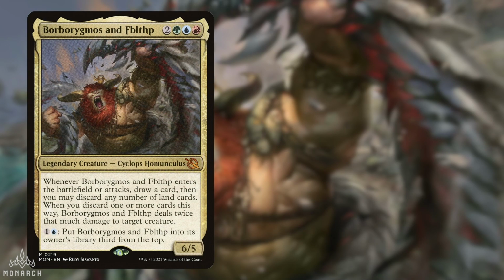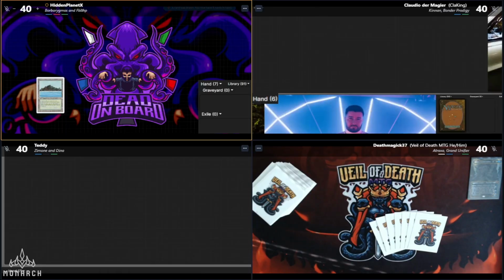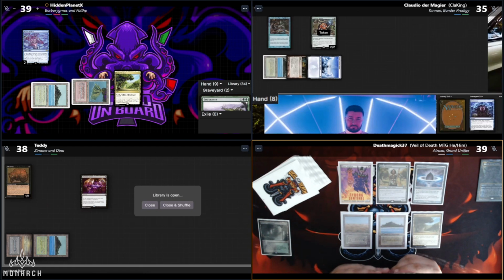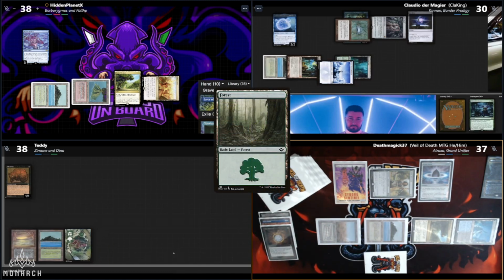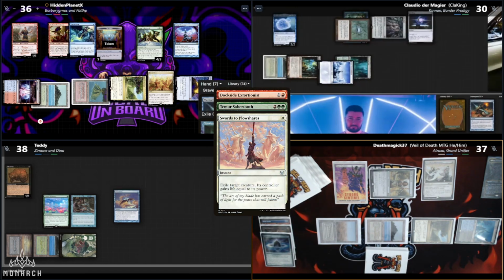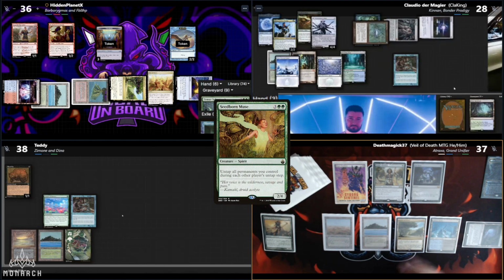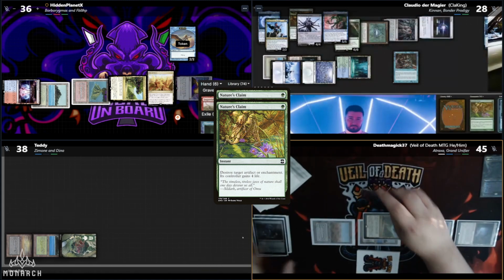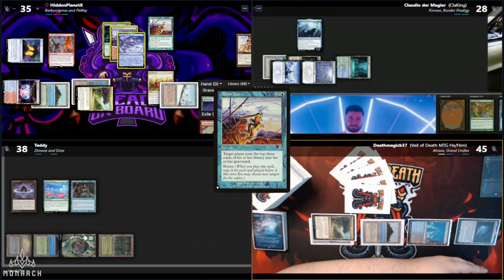Don't Pay for Nothing Cedh Gameplay - Borborygmos and Fblthp Vs Atraxa Vs Zimone and Dina Vs Kinnan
Demon
This Slaps